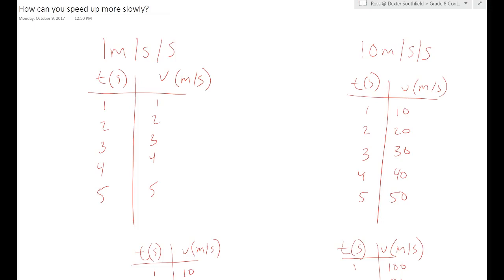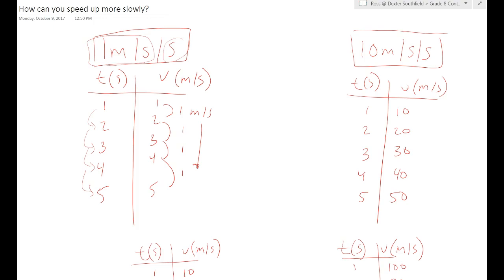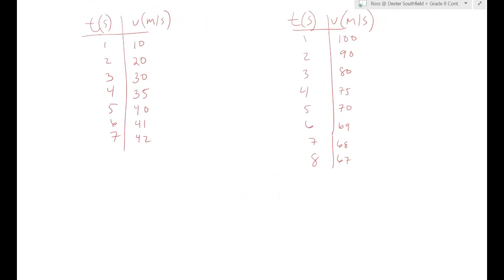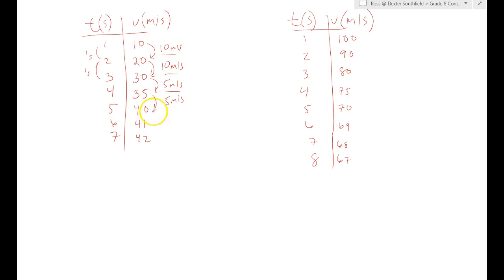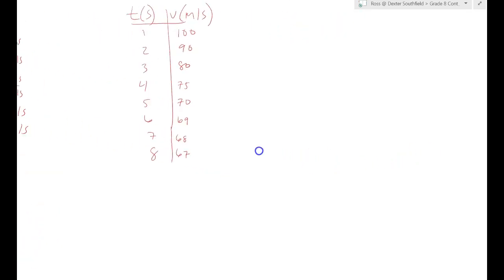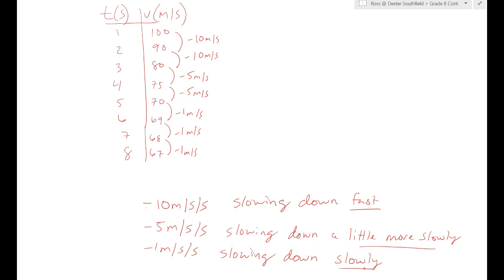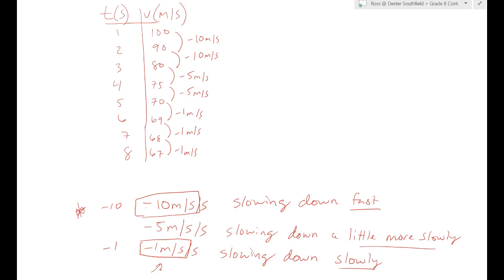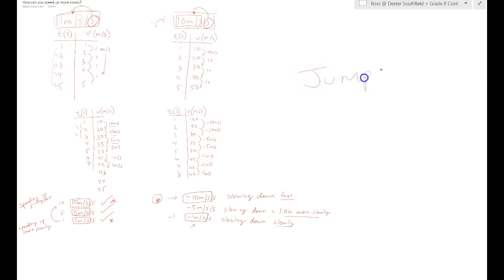How can you speed up more slowly?